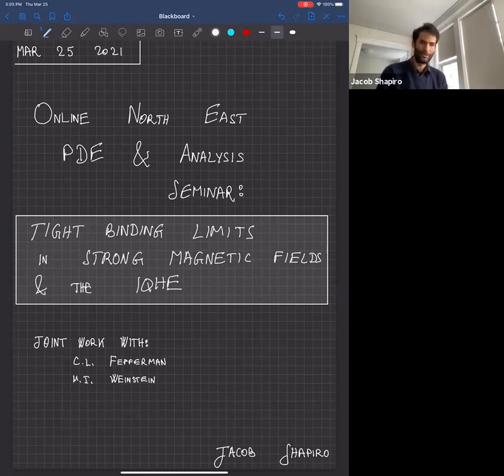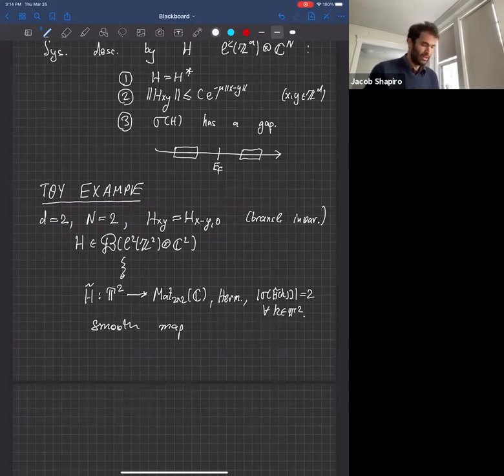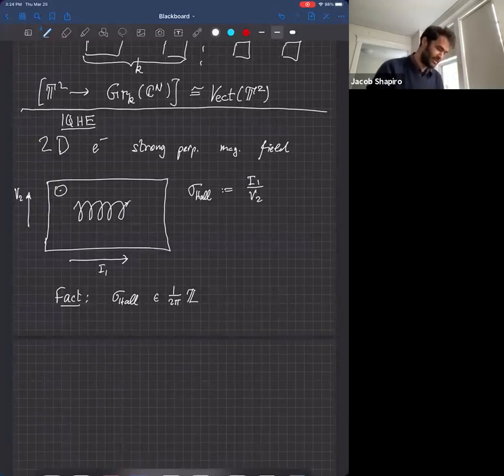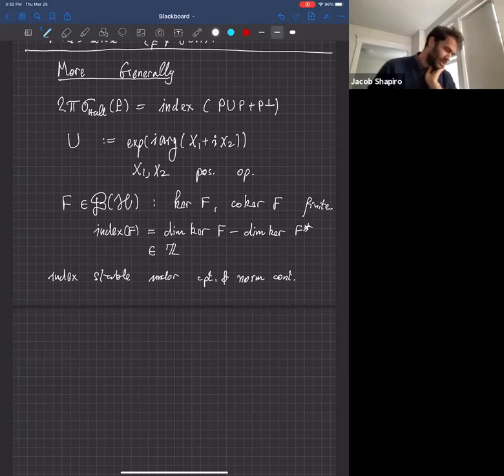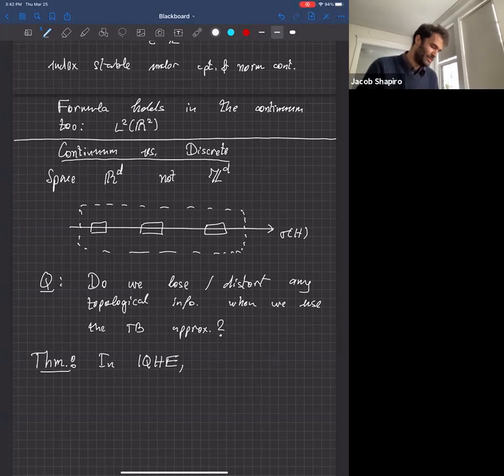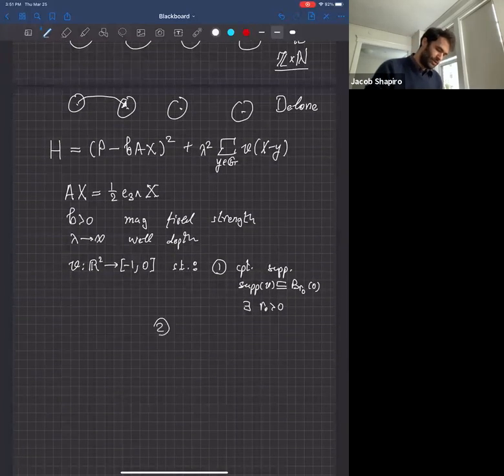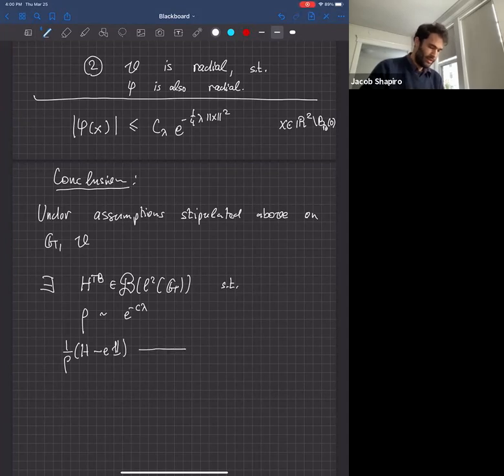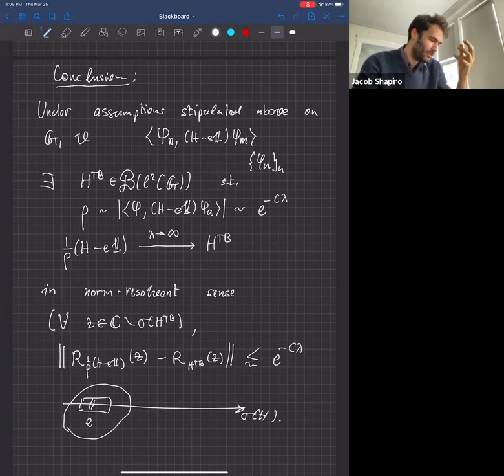Jacob Shapiro - Tight-binding limits in strong magnetic fields and the integer quantum Hall effect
ONEPAS Thematic Series - The PDEs of quantum mechanics

Speaker: Jacob Shapiro, Princeton
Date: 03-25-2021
Title: Tight-binding limits in strong magnetic fields and the integer quantum Hall effect
Abstract: Tight-binding models of non-interacting electrons in solids are commonly used when studying the integer quantum Hall effect or more generally topological insulators. However, up until recently there was no proof that the topological properties of these discrete Schrodinger operators agree with those of the continuum models of which they are the tight-binding limit. Before tending to this question, we first tackle the basic issue of the double-well eigenvalue splitting in strong perpendicular constant magnetic fields in 2D. Once this is understood, we set up norm-resolvent convergence of a scaled continuum Schrodinger operator on L^2(R^2) (a magnetic Laplacian plus a lattice potential) to its tight-binding limit and finally show why the Chern numbers of these two models, discrete and continuum respectively, must agree. This talk is based on joint collaborations with C. L. Fefferman and M. I. Weinstein.